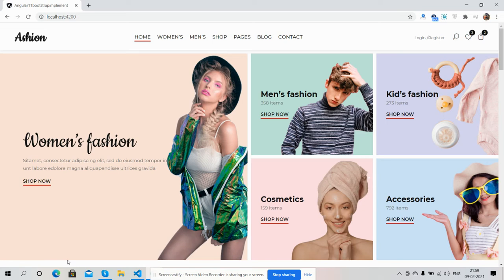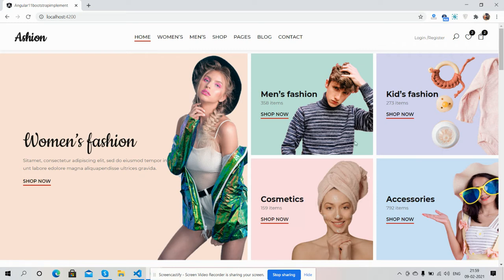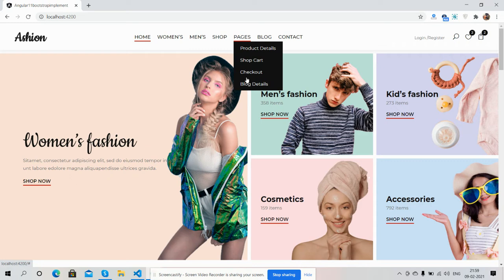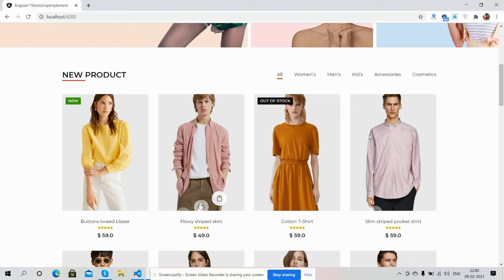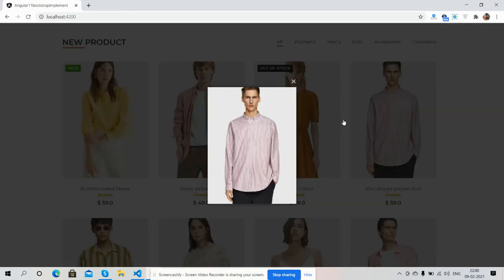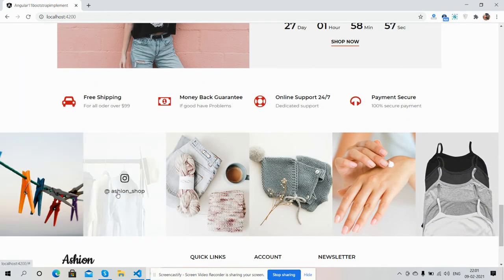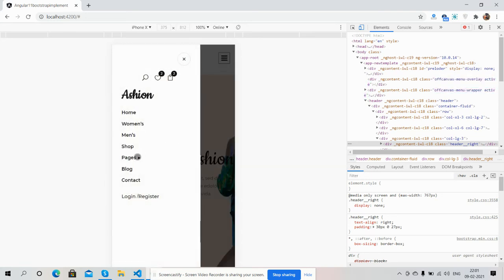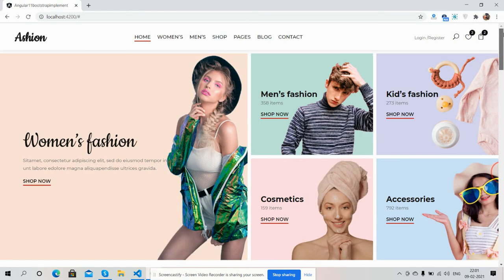Angular Fashion Ecommerce Template Free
Thanks